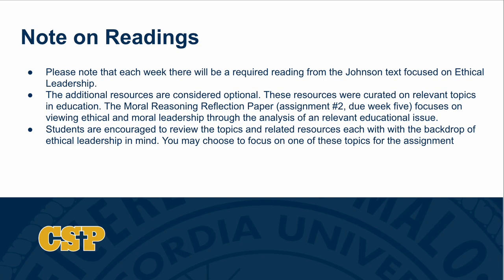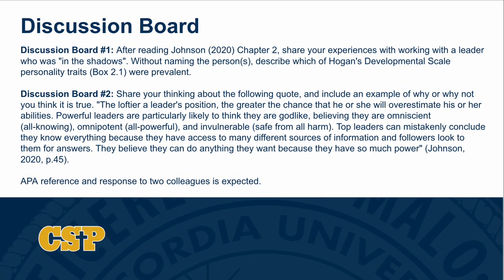ED512 Week Two Video